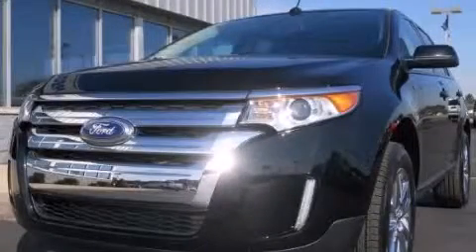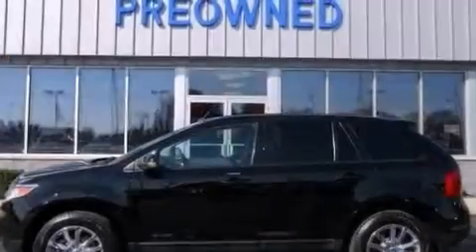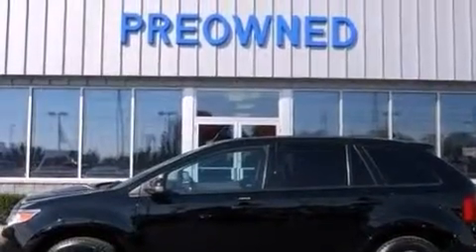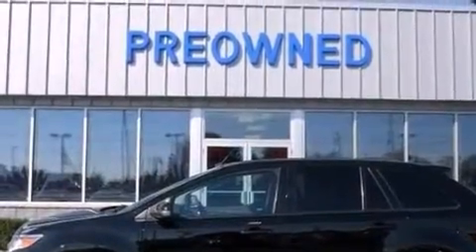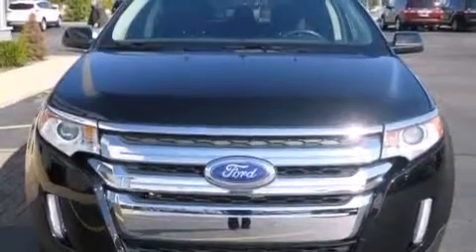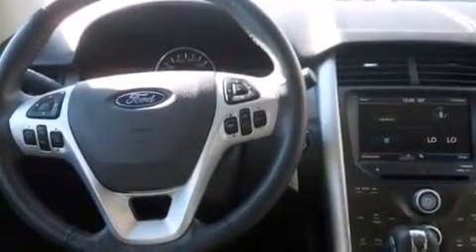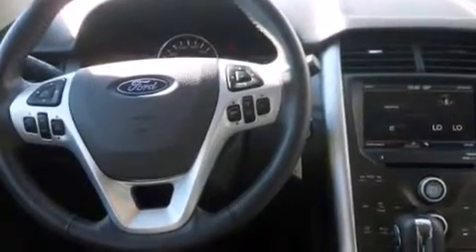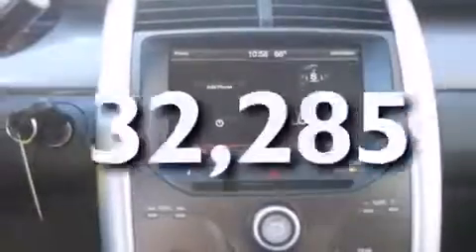2012 Ford Edge Imlay City MI 48444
We've been honored to serve the Imlay City MI area , we promise that your experience at our dealership will exceed your expectations ! Year : 2012 Make : Ford Model : Edge Engine : Gas V6 3.5L/213 Trans . : Automatic Exterior : Tuxedo Black Metallic Miles : 32,285 Interior : CHARCOAL BLACK Imlay City Ford Lincoln 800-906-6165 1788 South Cedar Imlay City , MI 60126